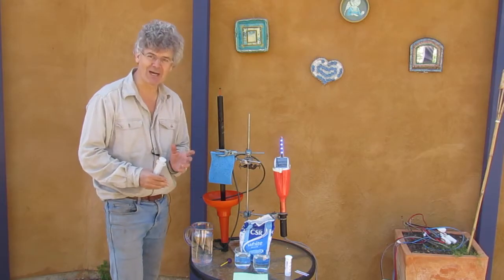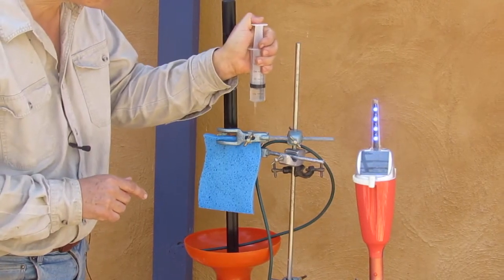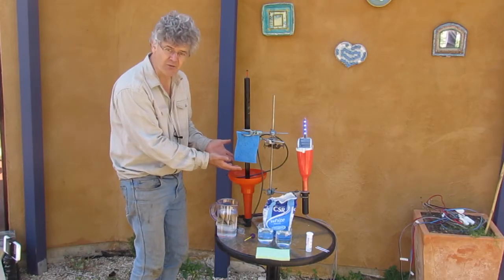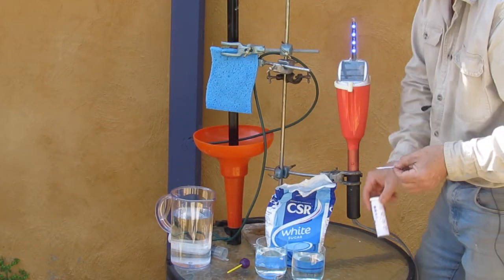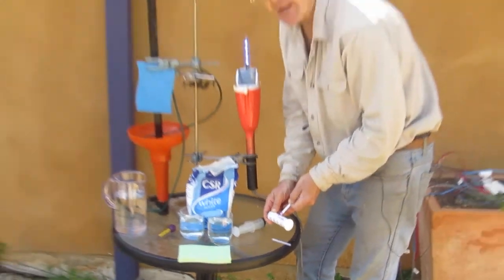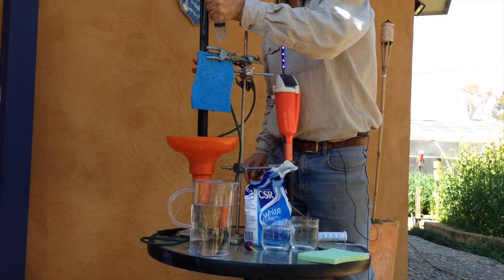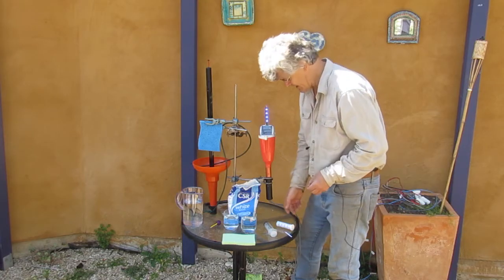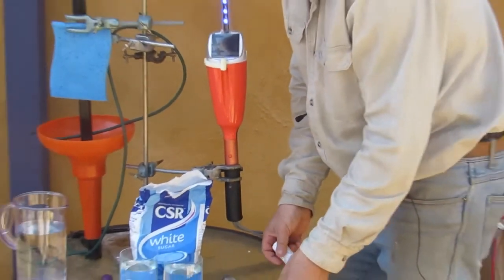Leaching Nutrients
This video illustrates what happens to soil nitrate when you over irrigate the soil.